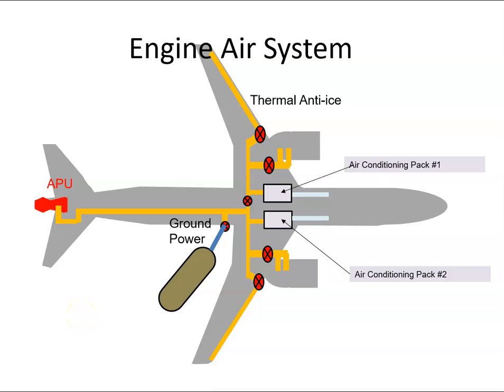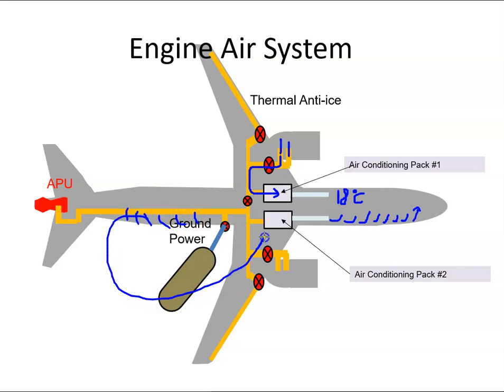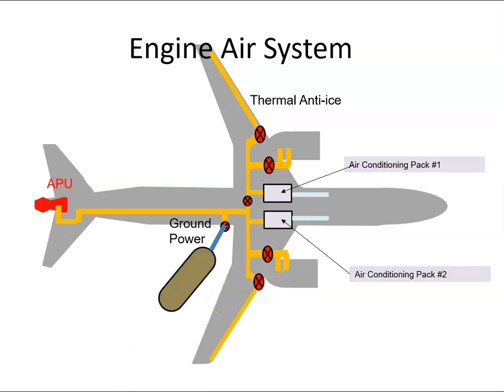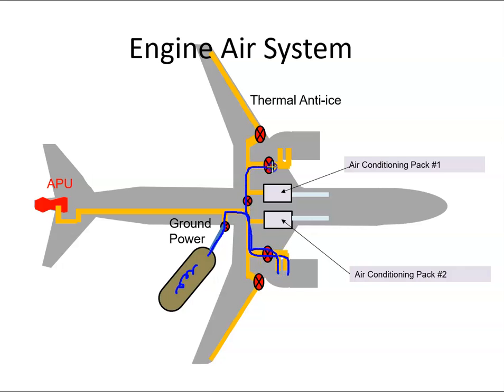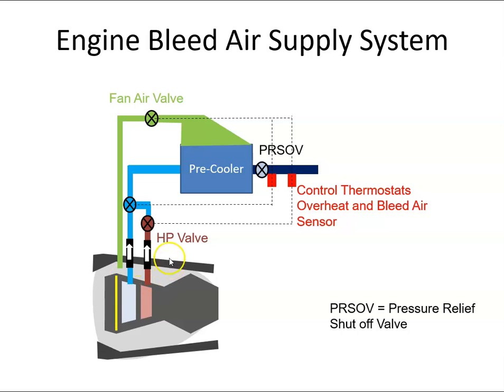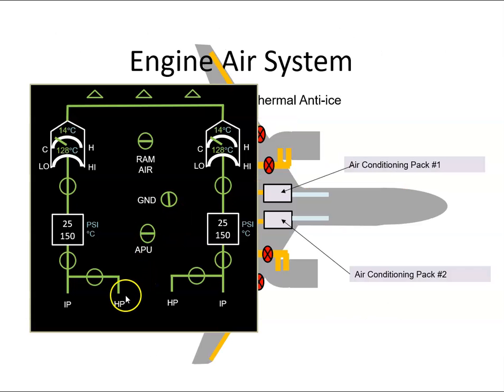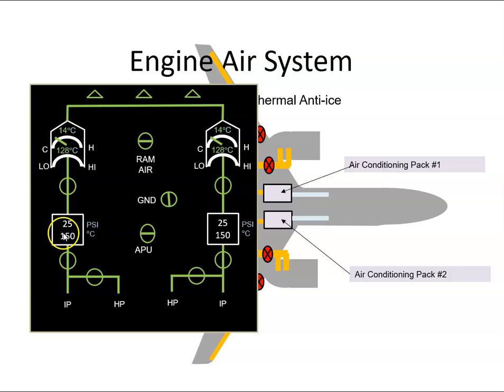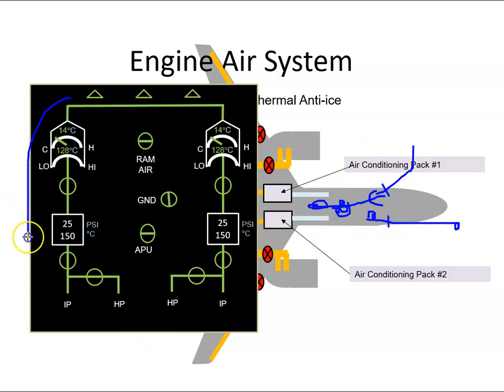Aircraft Gas Turbine Engine Air System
This video is an overview of the air system on a gas turbine engine aircraft.